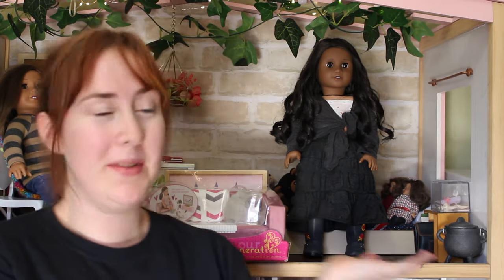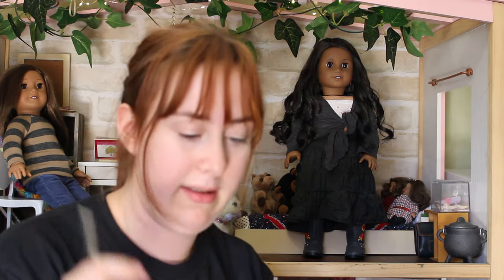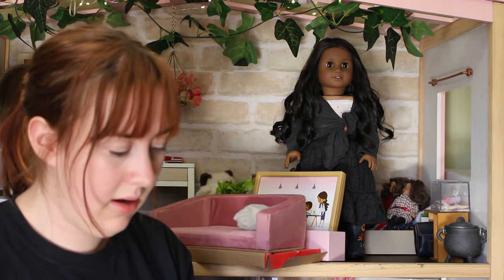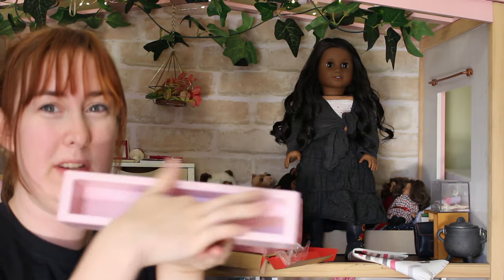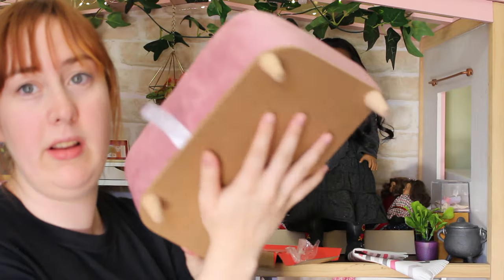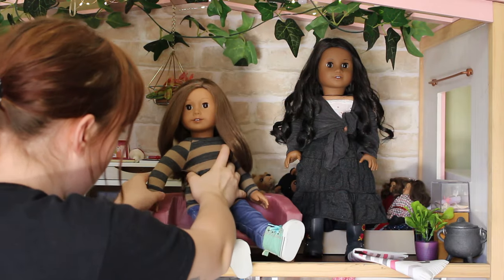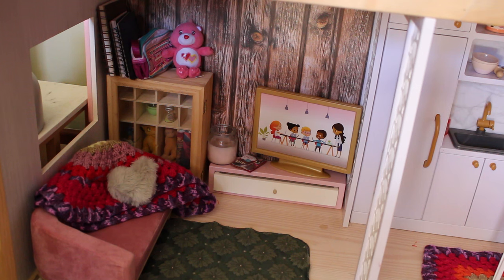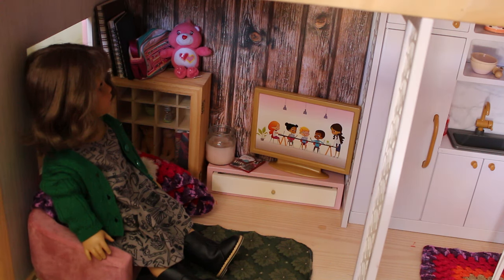Our Generation Living Room Unboxing and Review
/ agdollsdownunder

FAQ.